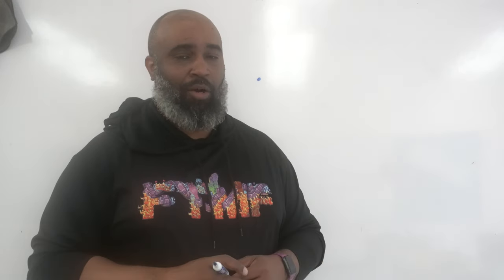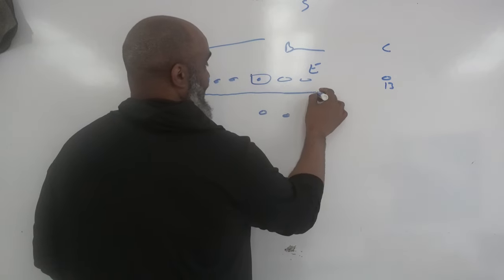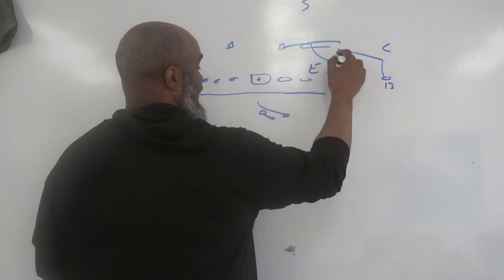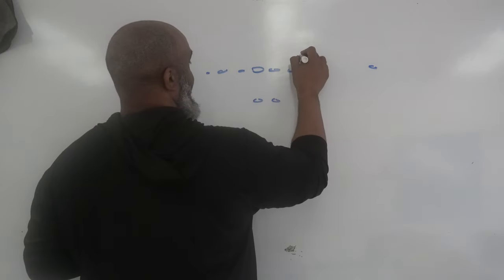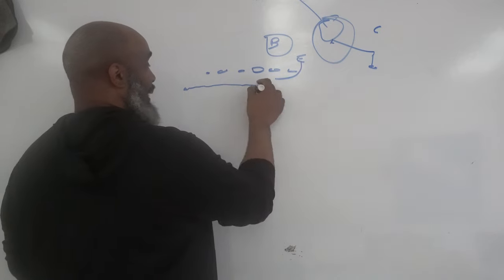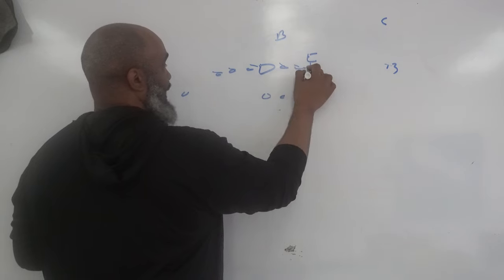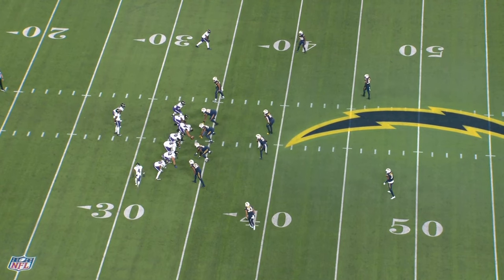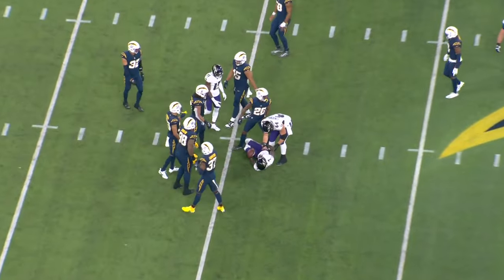Anatomy of A Play RAVENS Slant Flat RPO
This is an example of 1 of the latest RPOs the Ravens have added to the Playbook. Let me know if you like this new Monken addition to the Ravens playbook.

*** Send Stuff***
2241 North Monroe St 1267